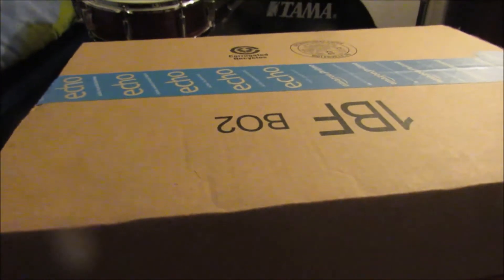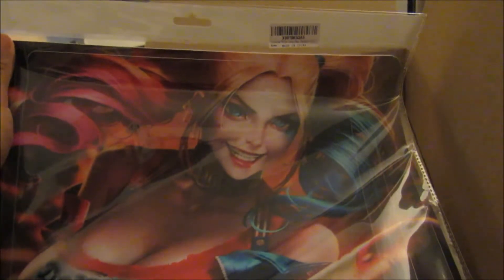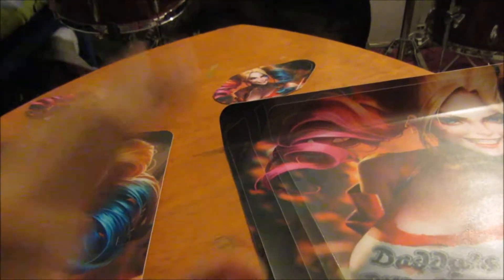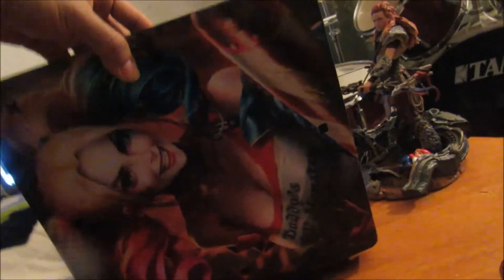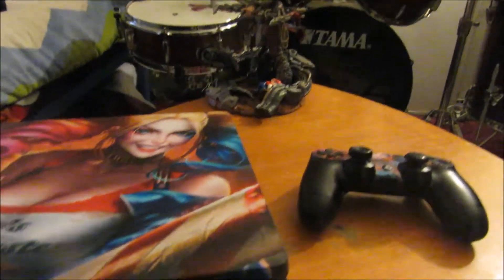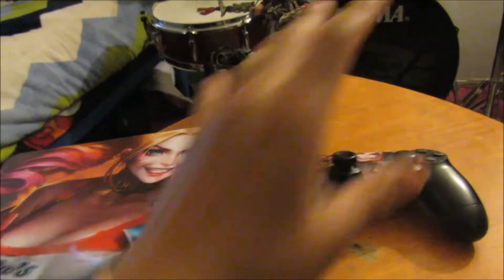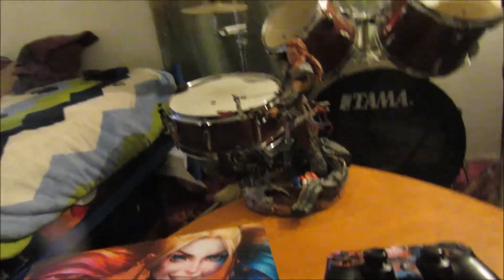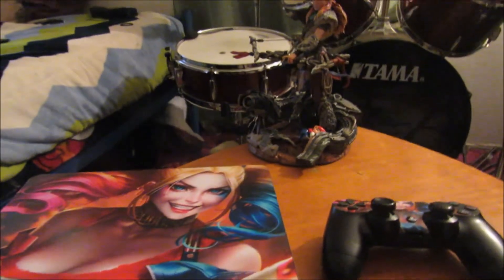Custom Harley Quinn PS4, ( Free game give-away)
What's up guys, today I will be showing you guys a custom skin/ sticker that I ended up buying for my PS4 Slim. I also provided some pictures of some of the Custom Skins. That is not all in this video I will be also be giving away a digital PS4 Game Code. Thank you guys for subbing, I appreciate it.

Here are the links for the Custom Skins/ Stickers you guys can get through amazon. Be aware that the Custom skins I listed are for a specific Ps4 system, like the Ps4 Pro, Original Ps4, and the Ps4 Slim. I do not want you guys to buy the wrong thing. If you guys are interested Feel free to look around, in some cases there are also skins that will fit the Ps4 no matter what design it is. If you guys decide to buy read the description of the product before, again I do not want you guys messing up.

PS4 ORIGINAL CUSTOM SKINS/ STICKERS:

Harley Quinn Red & White Custom Skin/ Sticker=

Street Fighter Custom Skin/ Sticker=

PS4 SLIM CUSTOM SKINS/ STICKERS:

Harley Quinn Colorful Custom Skin/ Sticker, looks like mine PS4 Sticker=

Joker Custom Skin/ Sticker=

PS4 PRO CUSTOM SKINS/ STICKERS:

Dead pool Custom Skin/Sticker=

Star Wars Custom Skin/ Sticker=